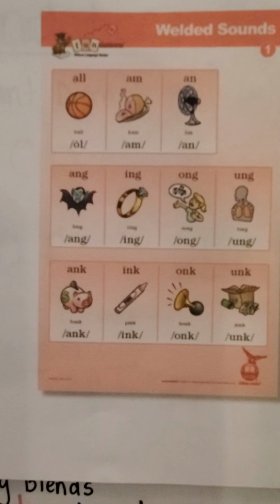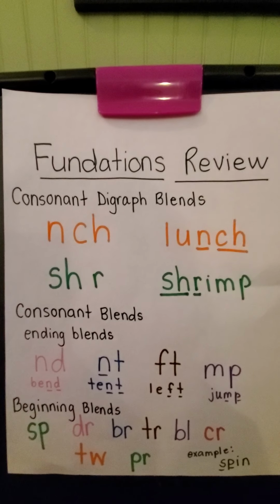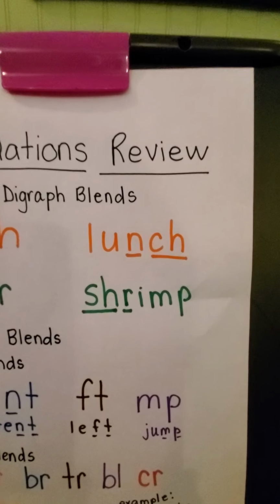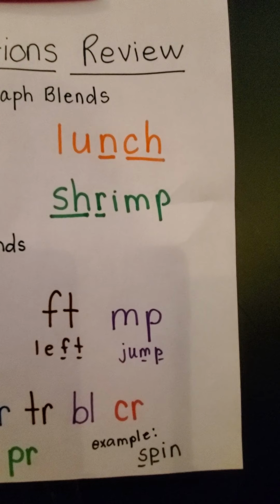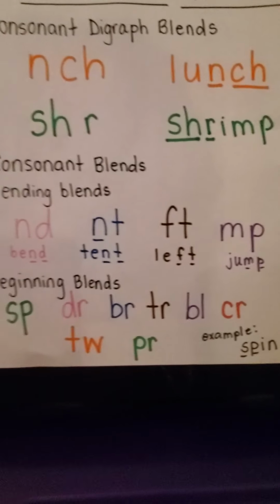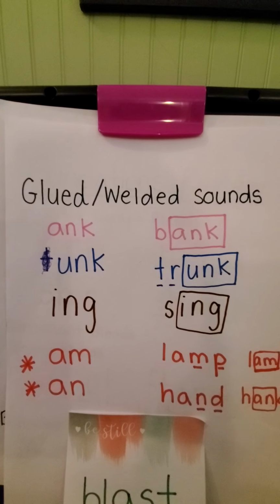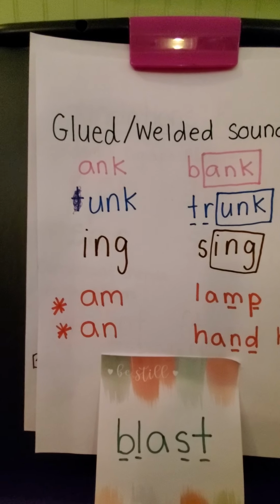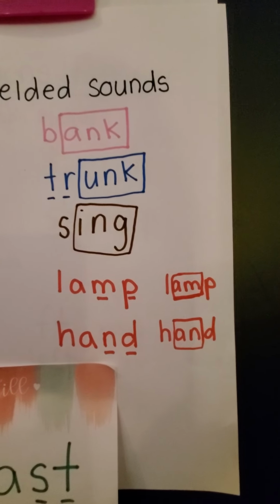Fundations Review - Glued Sounds, Blends & Markings